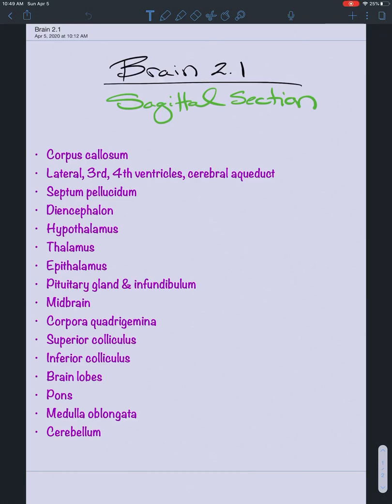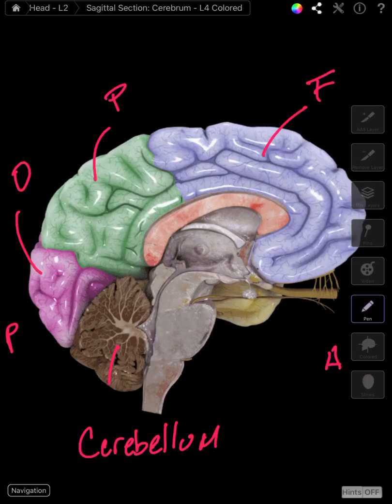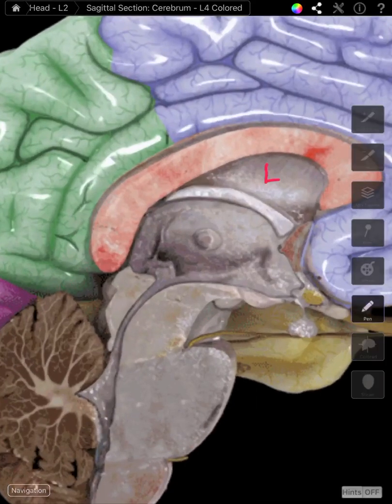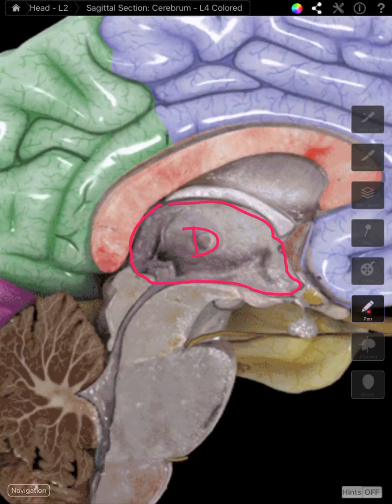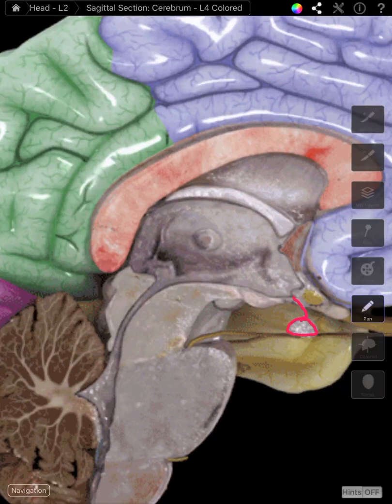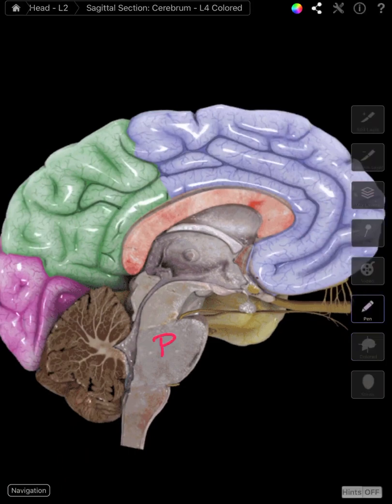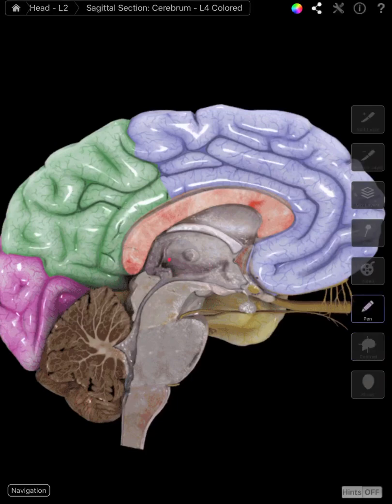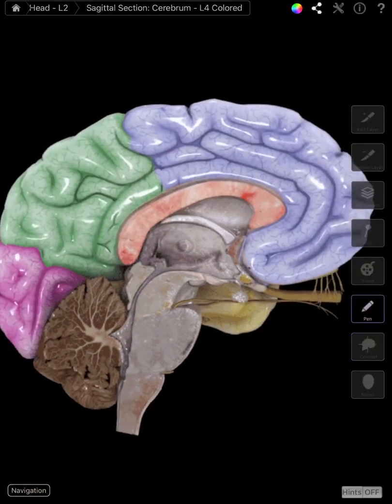Brain 2.1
Sagittal Section of brain